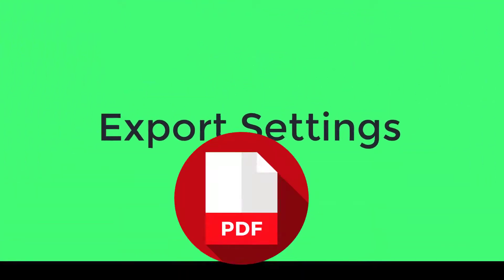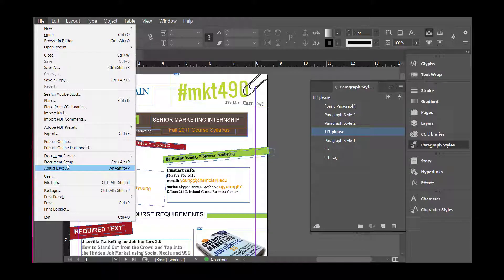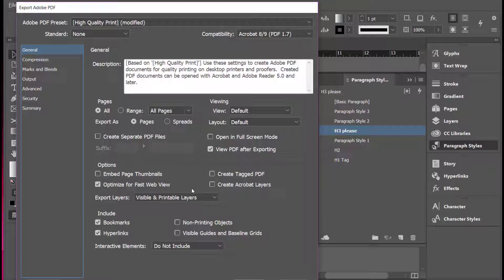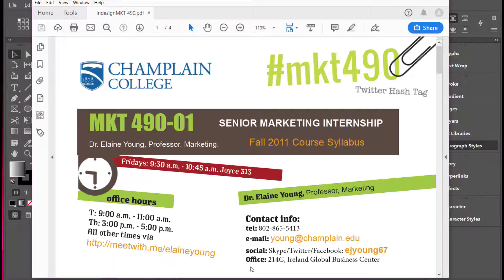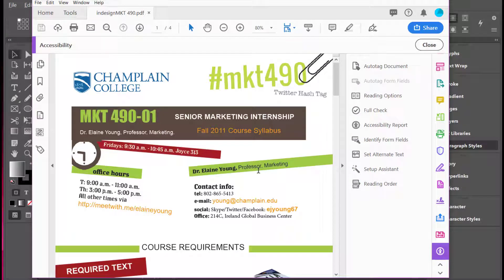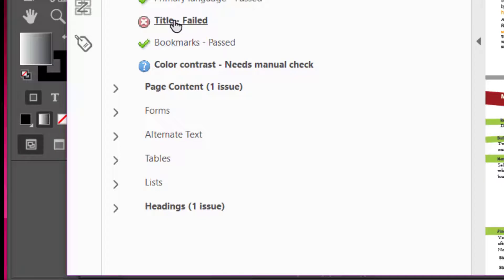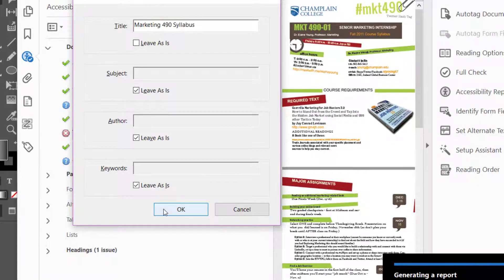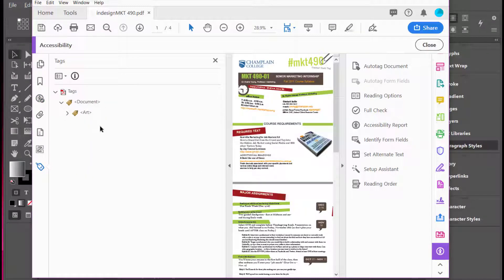InDesign PDF Export Settings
In order to create an accessible and 508 compliant  pdf file using InDesign after all the other steps have been followed in this series, you simply apply a check to the checkbox for Export Tagged PDF.  There are a few details which let you can repair in Adobe Acrobat Pro.